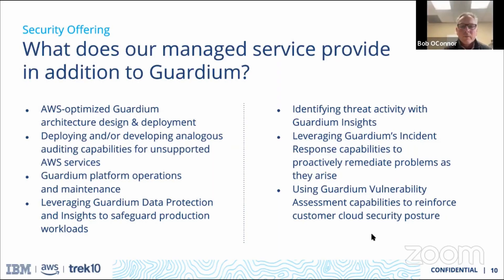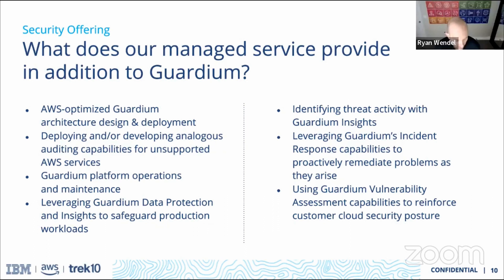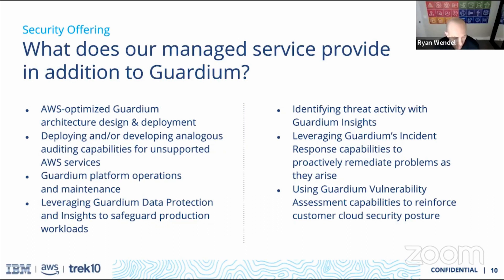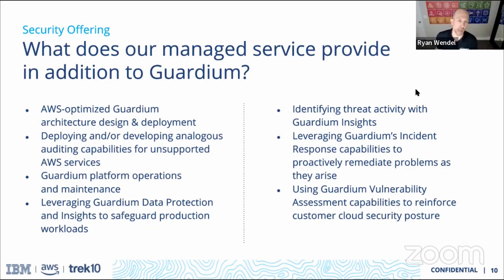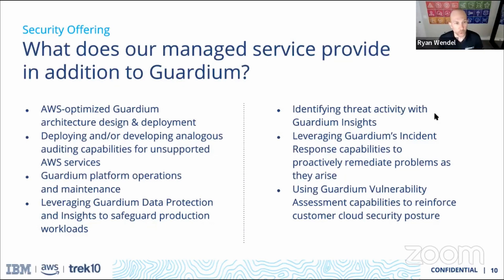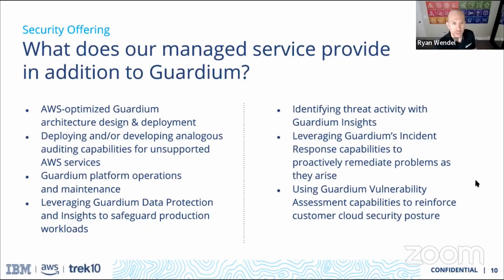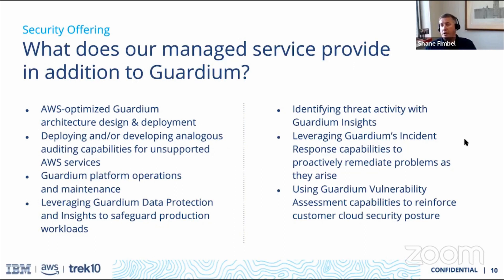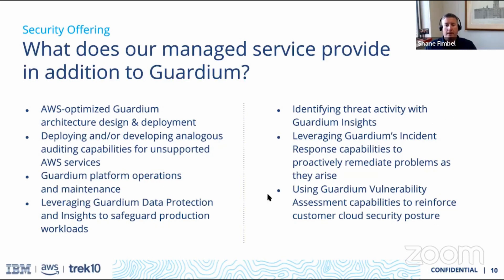AWS Shared Responsibility Model - Trek10 Office Hours with IBM’s Bill Crawford and Bob O’Connor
Bill Crawford, IBM VP of Global Sales, Security Software, and IBM Cyber Security Exec, Bob O'Connor, join Trek10’s CEO, Shane Fimble, and Sr. Solutions Architect, Ryan Wendel to discuss the AWS Shared Responsibility Model.

Data security of your workloads and resources in the cloud is your responsibility. IBM’s Guardium and Trek10’s managed security services come together to help you manage that responsibility.